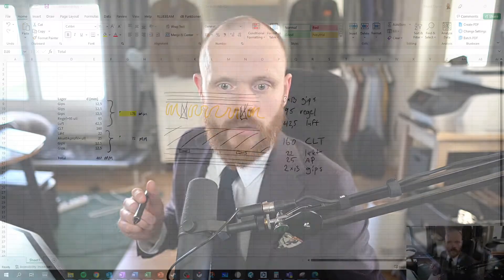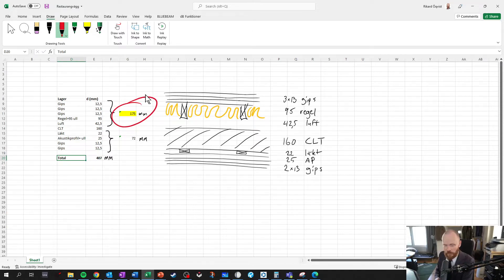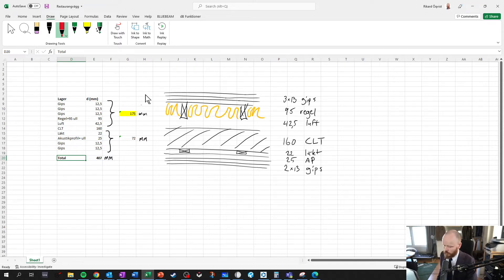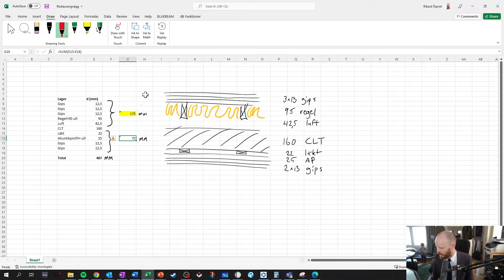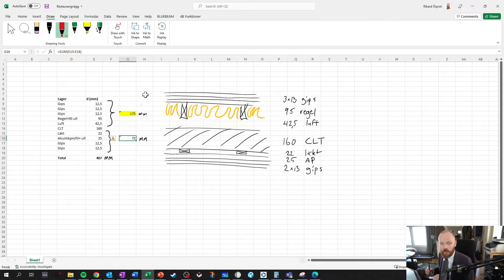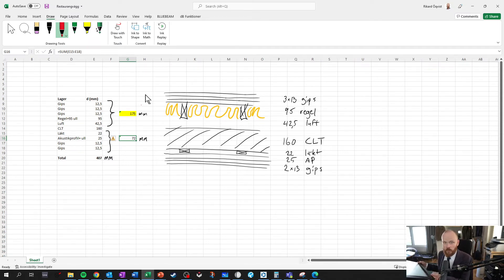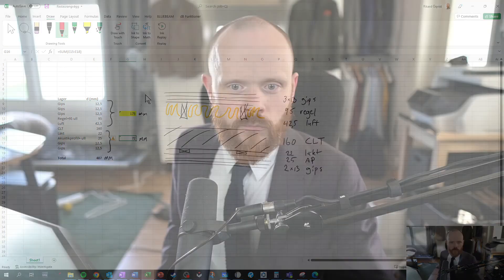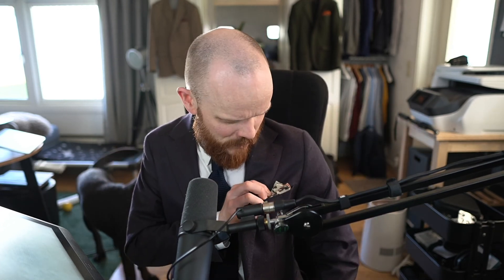Excel works great with Wacom drawing tablets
I think that Engineering calculations simply look better and are easier to understand when drawn by hand. Why is that? =)